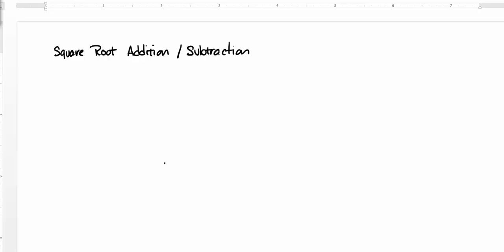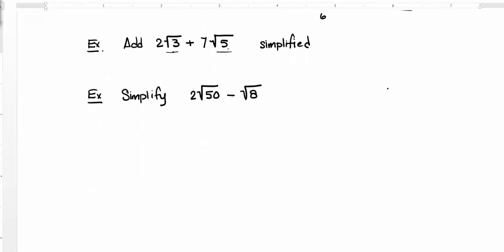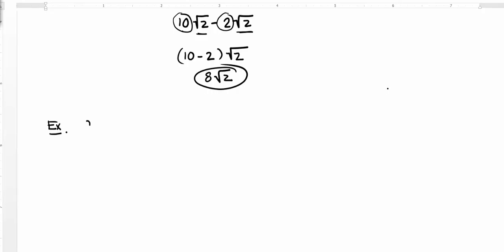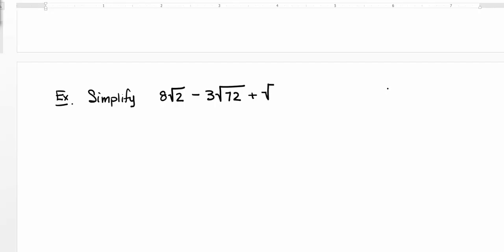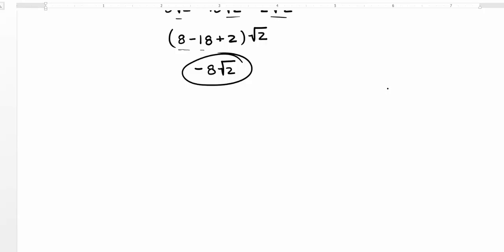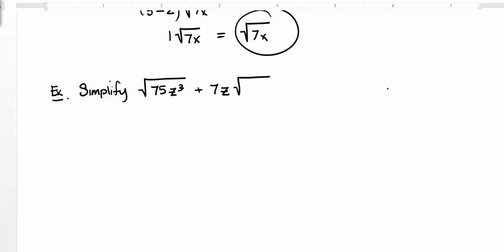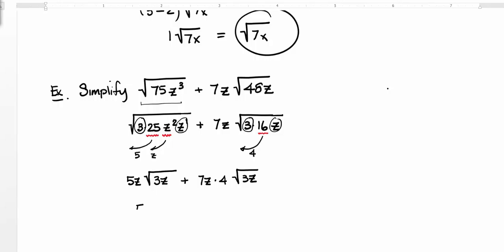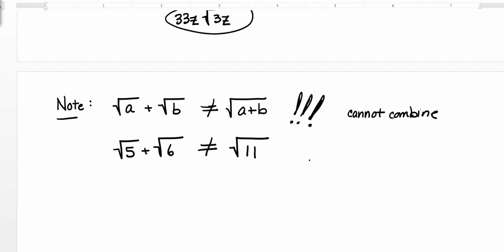MAT 0028 Module 8 Adding and Subtracting Radical Expressions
MAT 0028 ALEKS Module 8 Adding and Subtracting Radical Expressions